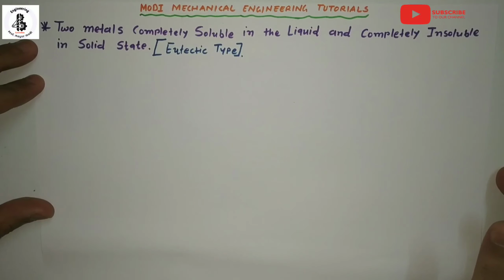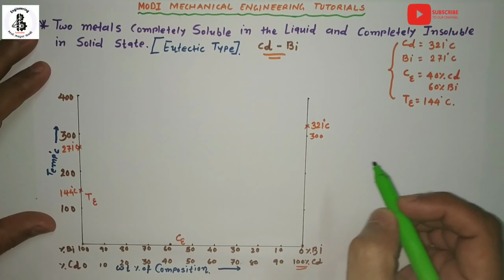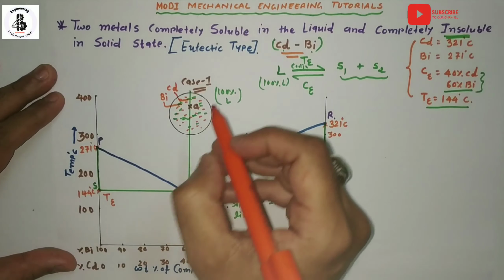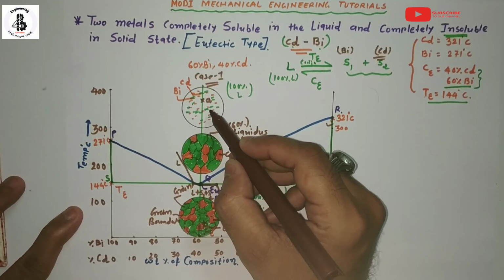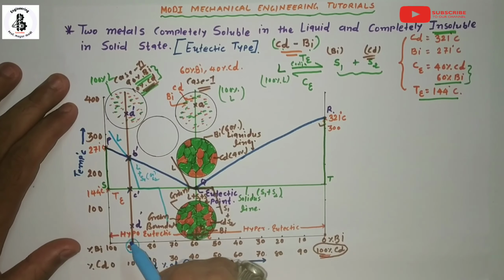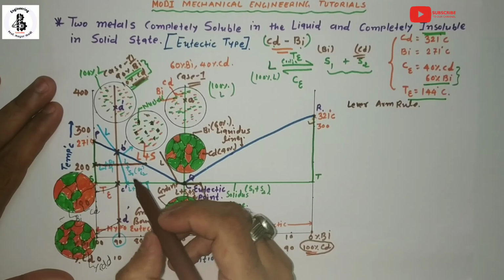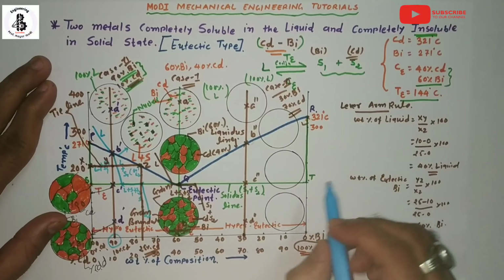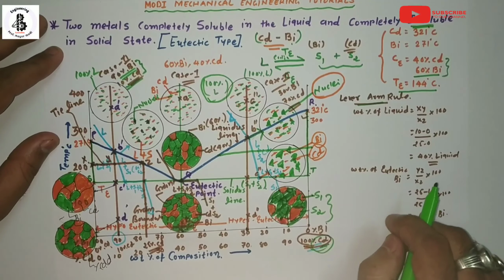BINARY EUTECTIC PHASE DIAGRAM & COOLING CURVE | Bi-Cd phase diagram|Phase Diagram of Binary Eutectic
Material Science and Metallurgy.